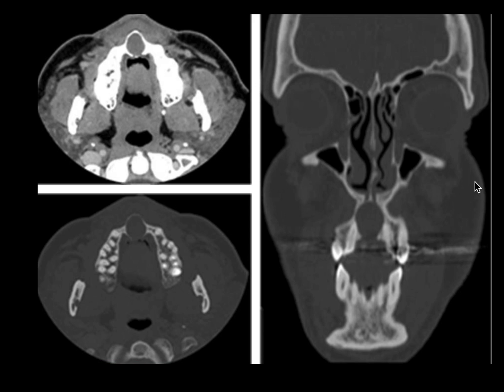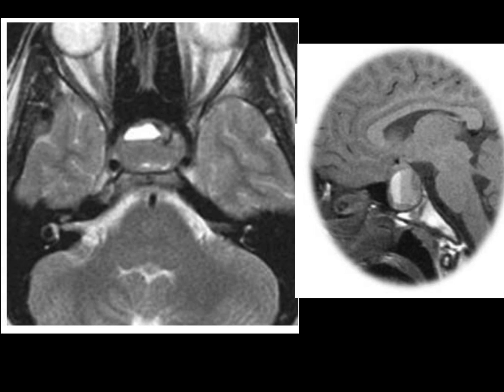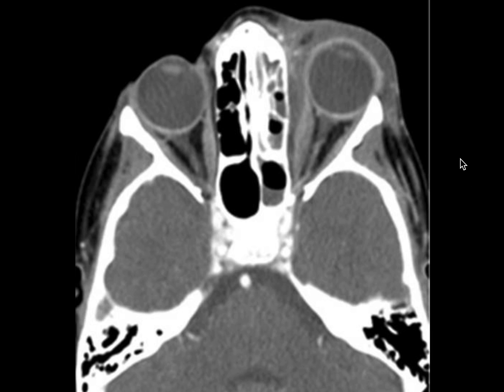RAPID READ- SET 18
Classic cases - Not to miss